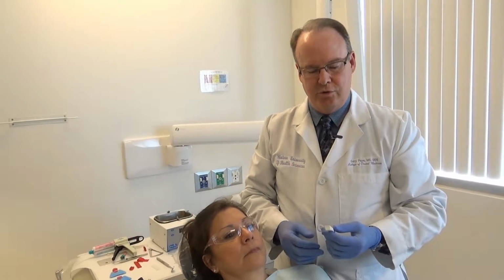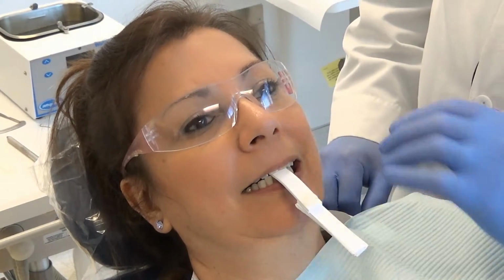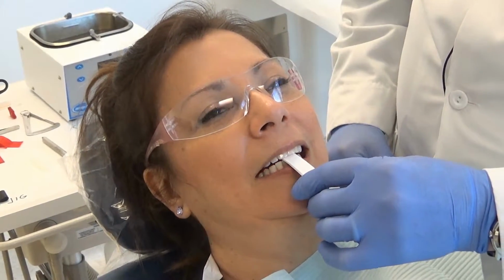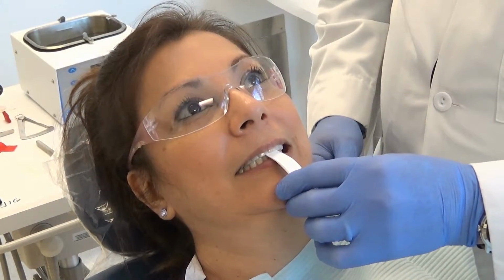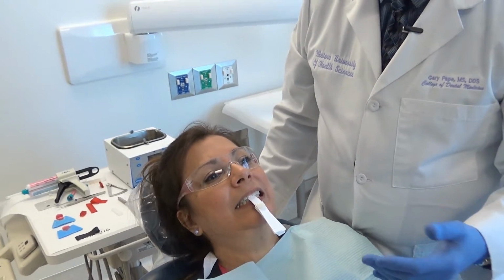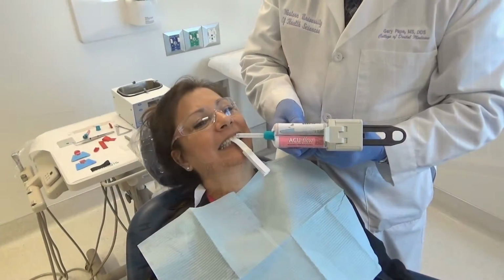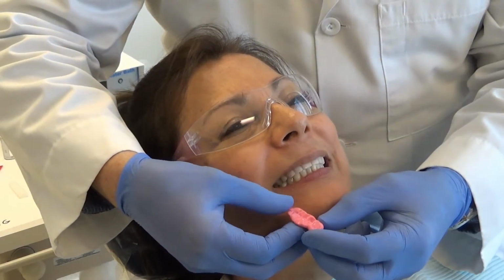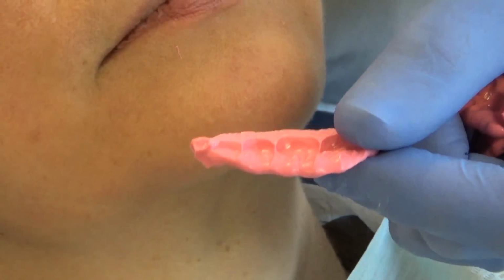bite registration windows media